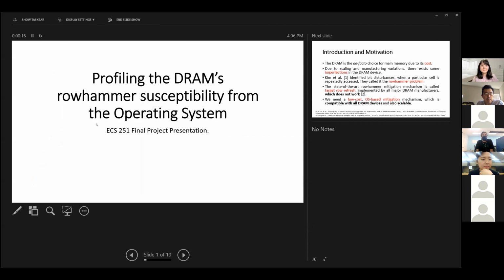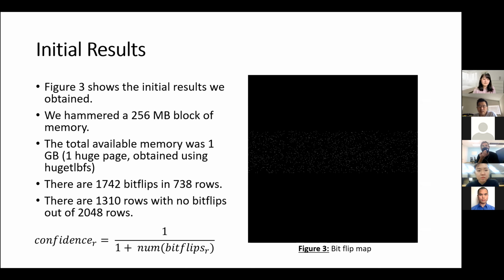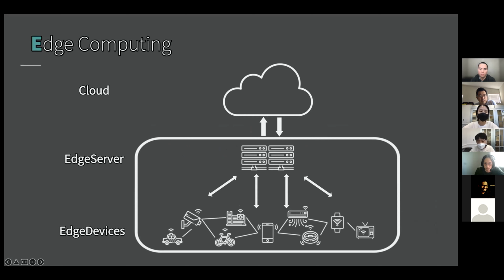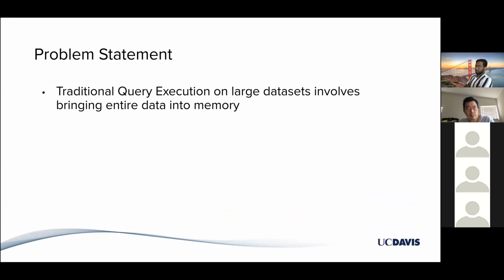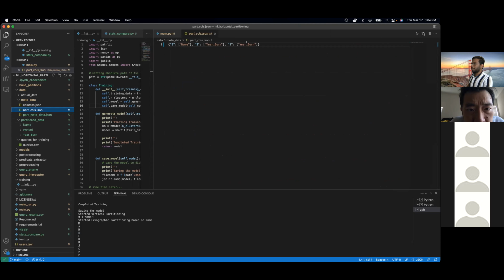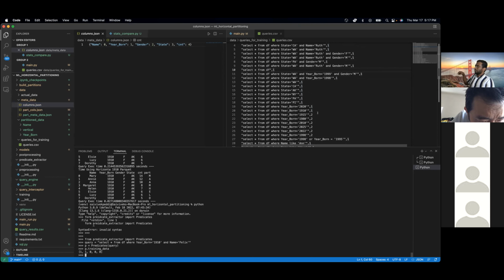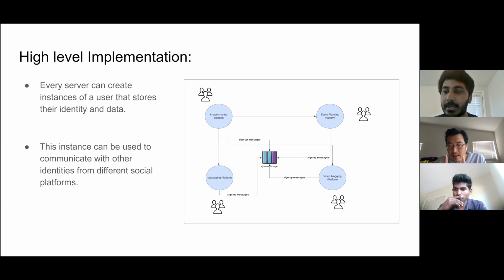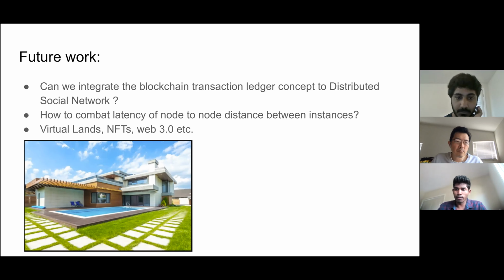ecs251 w2022 Final Project demo [23, 24, 25, 26] 4pm 03/17/2022